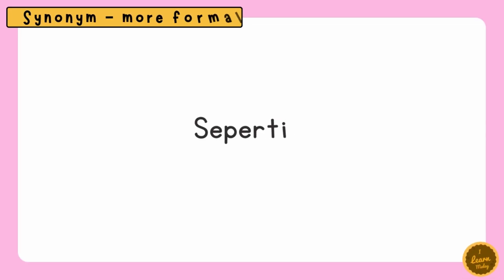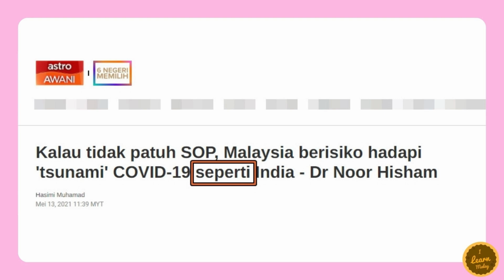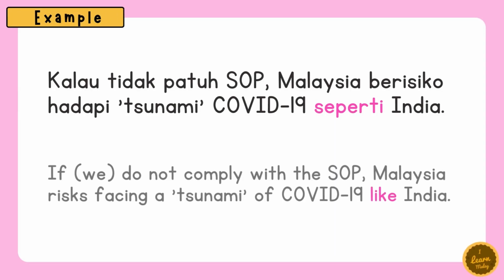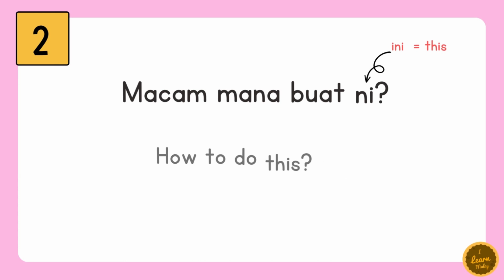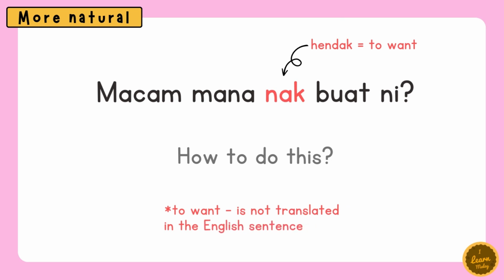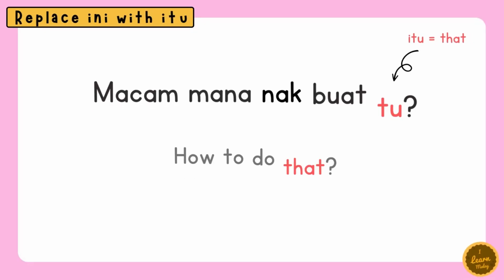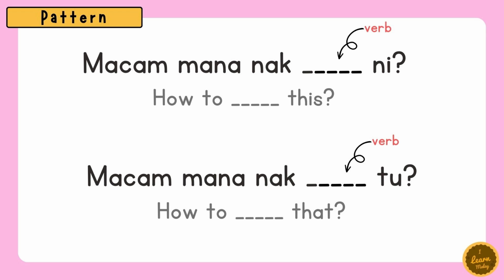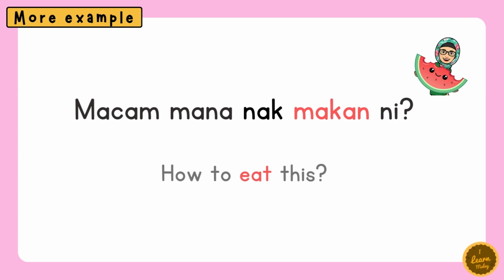How to Use “Macam” in Malay | Spoken Malay Explained (Part 1)